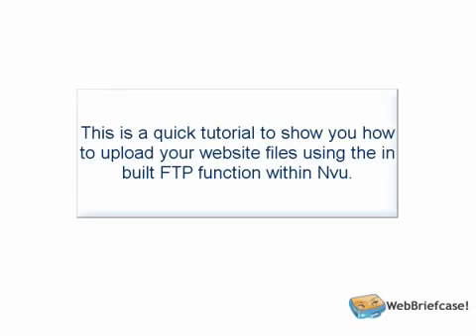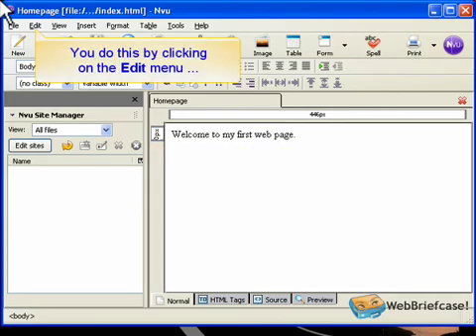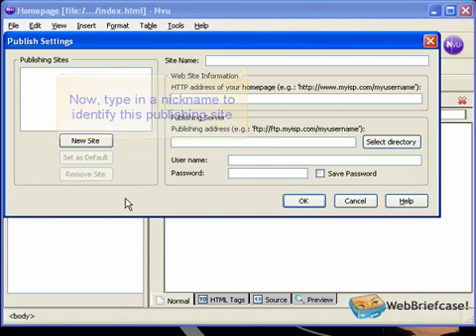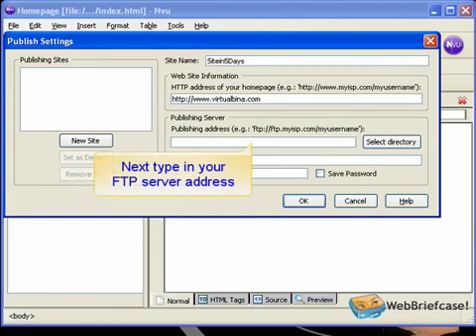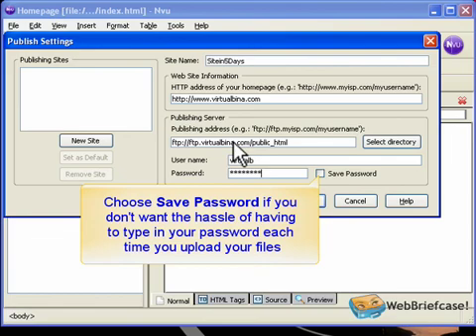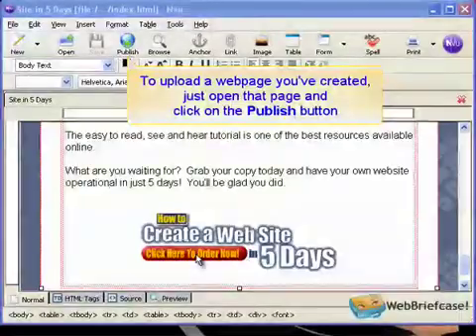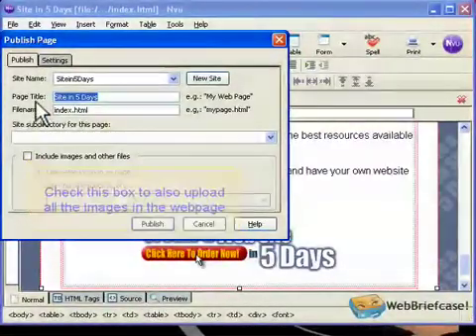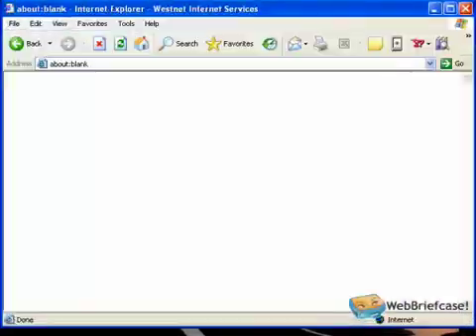Upload Webpages to Your Server Using Nvu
Learn how to upload the webpages you've created using Nvu.